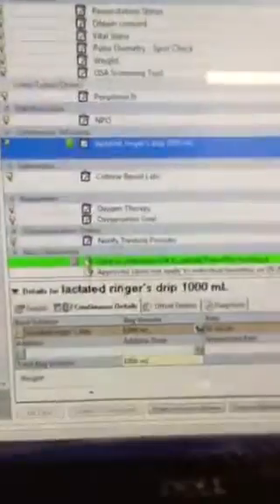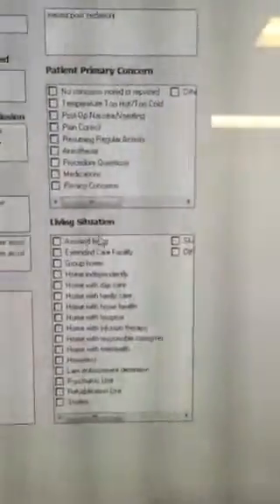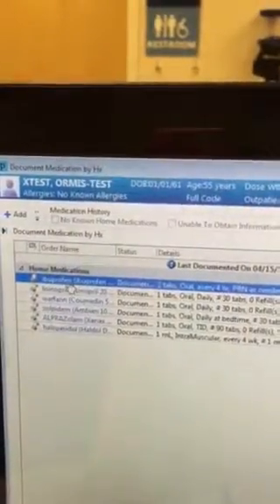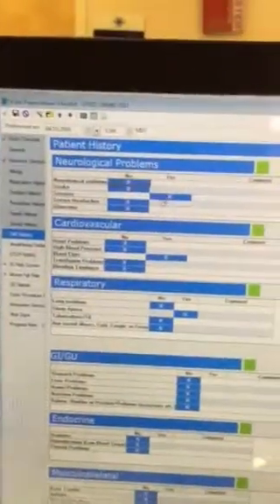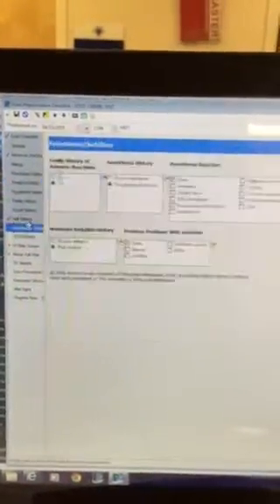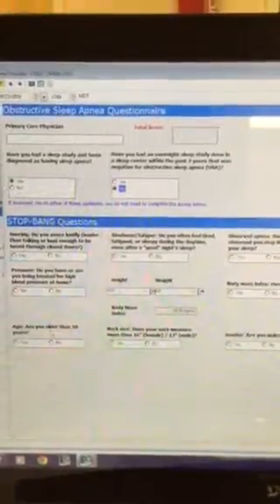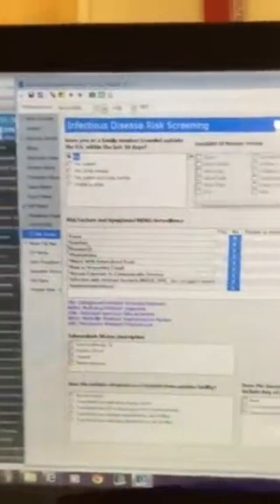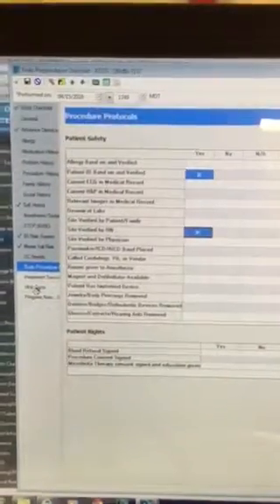PreOp for Endo iCentra